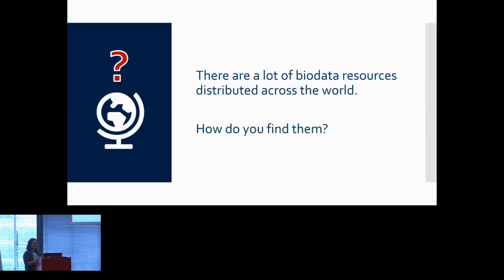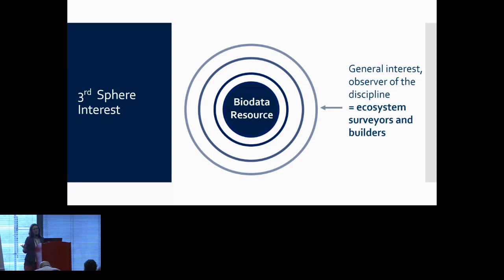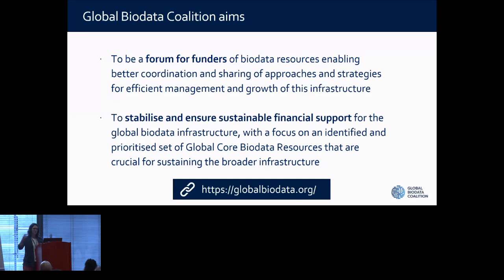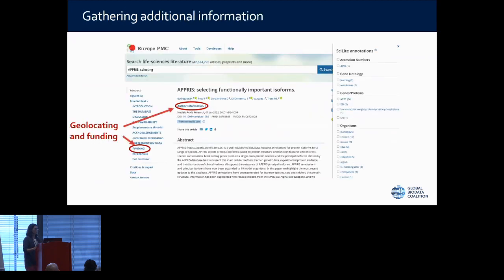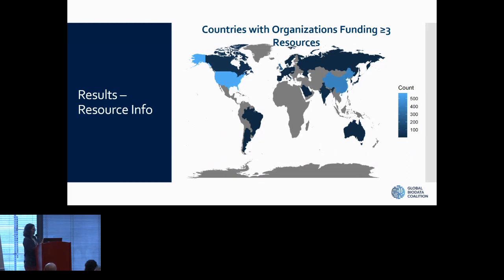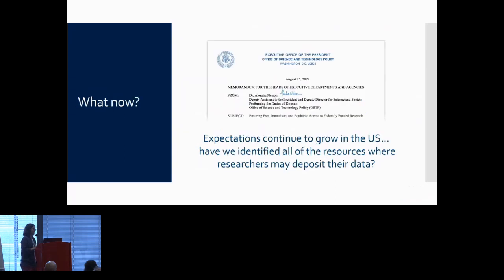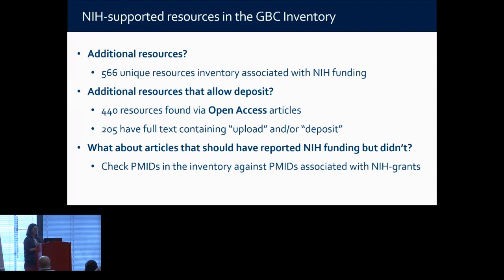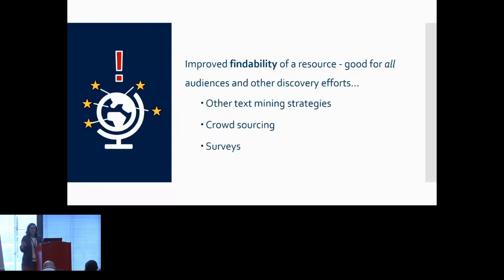A Landscape Analysis of Biodata Resources - Heidi Imker - NIH ODSS/ELIXIR - ISMB/ECCB 2023